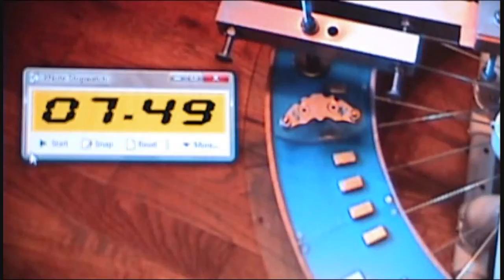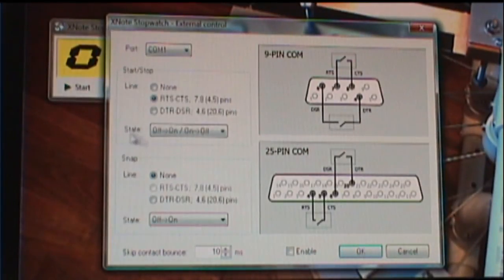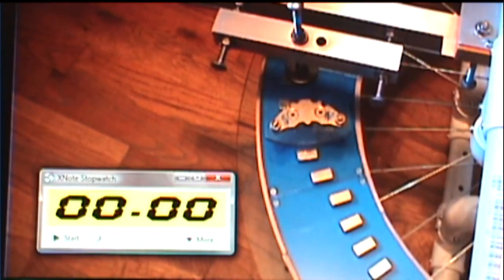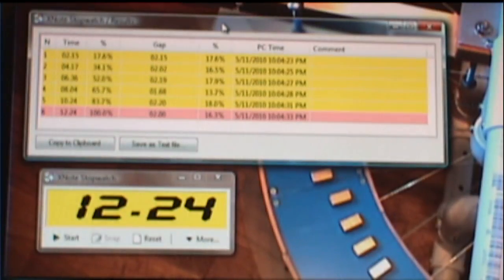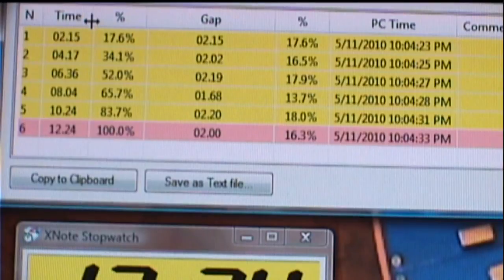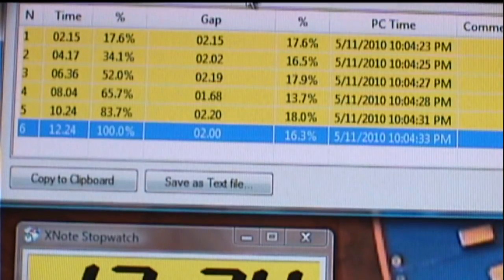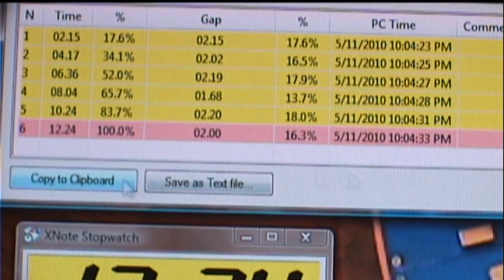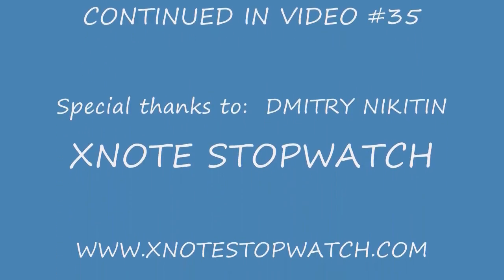Video #34, "Rick's Pipe Dream" Magnetic Motor-Generator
This video is a continuation of video #33, and further explains how I will be using the software program, XNOTE STOPWATCH, for my elapsed time experiments reagarding various rotor magnet layouts on the Pipe Dream prototype.  These experiments will allow for very precise and accurate data aquisition that I can import to an Excel database file.  The results will be proof positive whether or not a change in a rotor magnet layout, no matter how slight, will be effective at improving rotor speed and acceleration.  XNOTE STOPWATCH, developed by Dimitry Nikitin, is the cat's meow of software programs for any scientific time studies, as I am sure you will agree after reviewing videos 33 through 35.  You can get your copy of XNOTE STOPWATCH